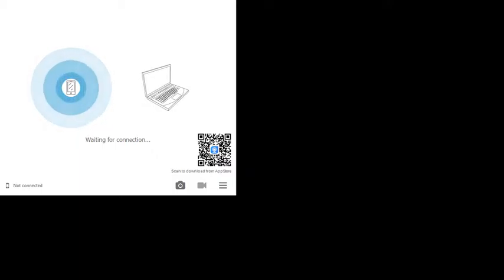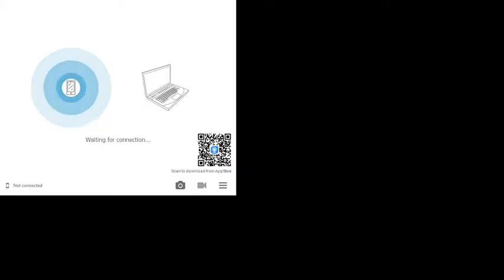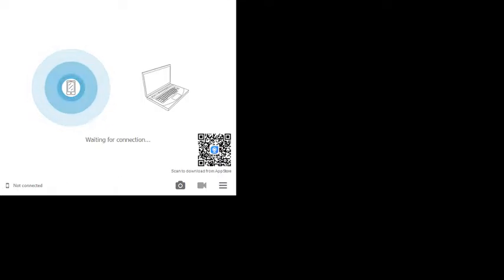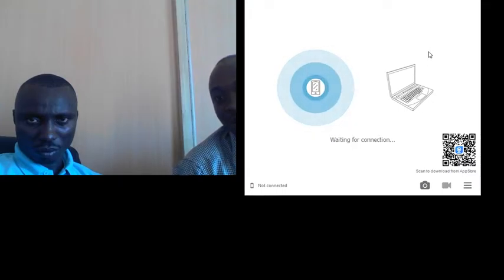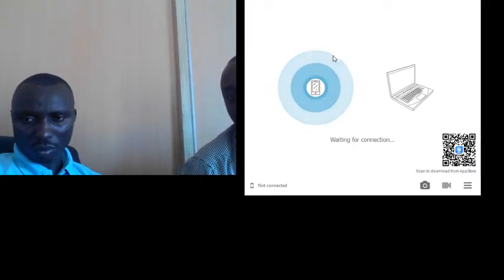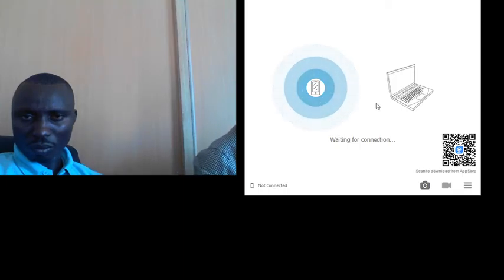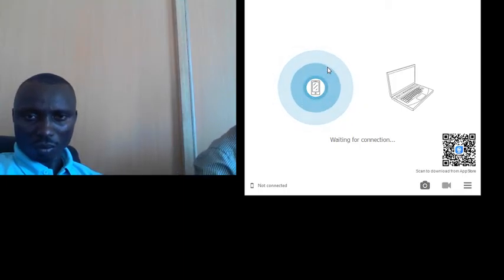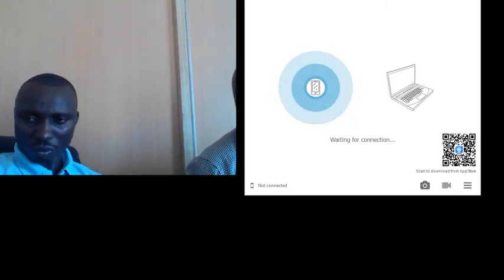Heritage Christian College Live Stream